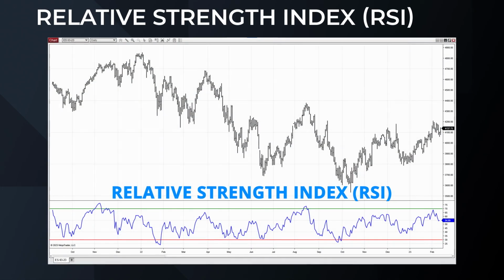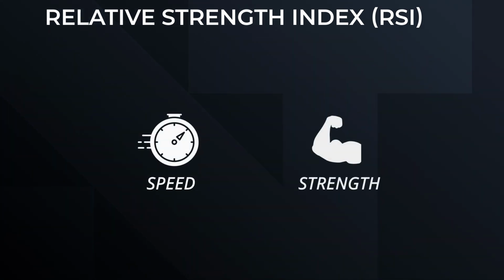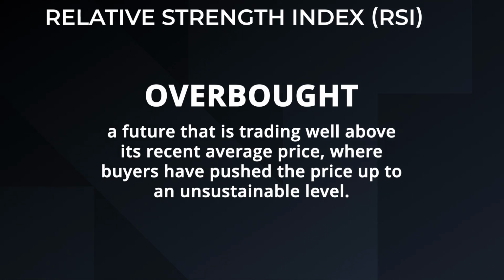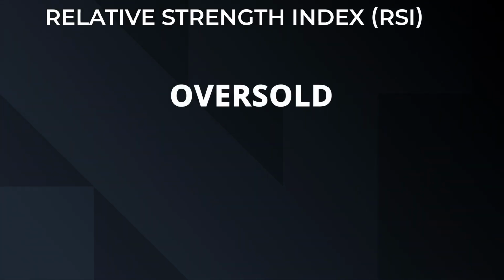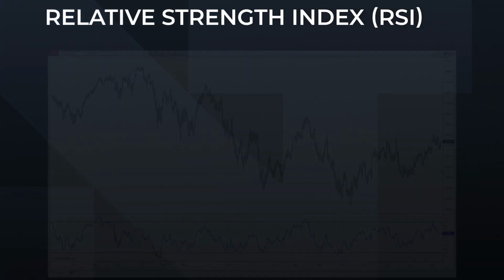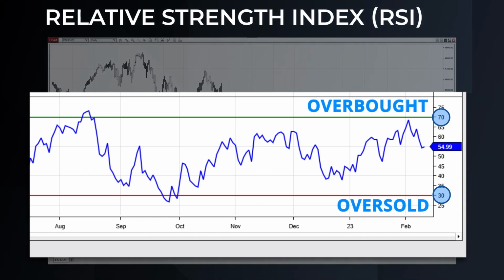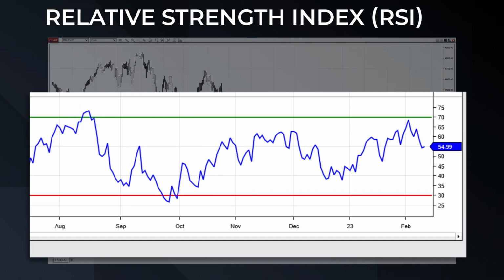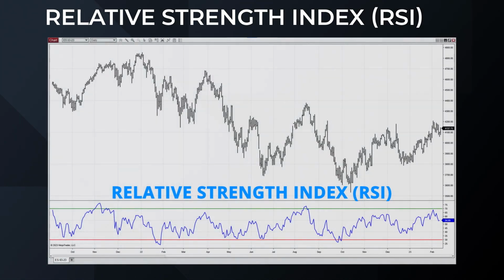Intro to momentum in futures trading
Momentum indicators measure the rate at which prices change, giving you insight into when a trend might shift. Watch this short video to see how using momentum indicators can help give you a feel for the strength and direction of a trend.